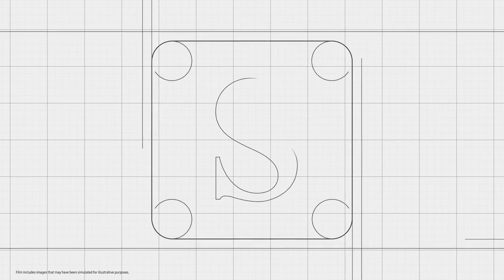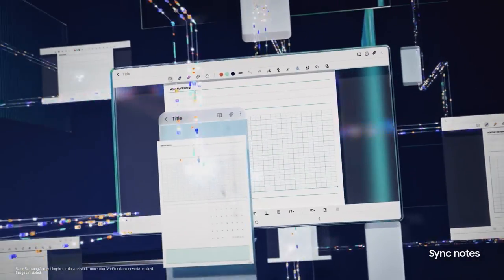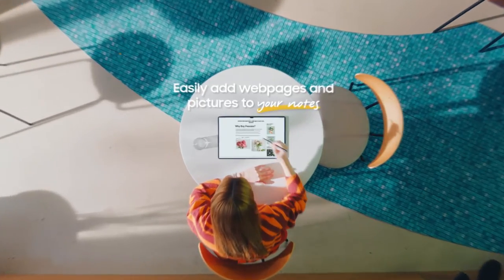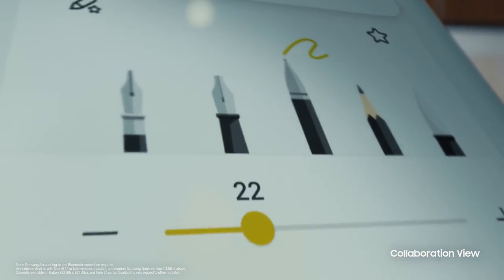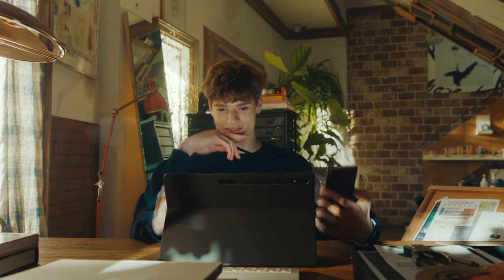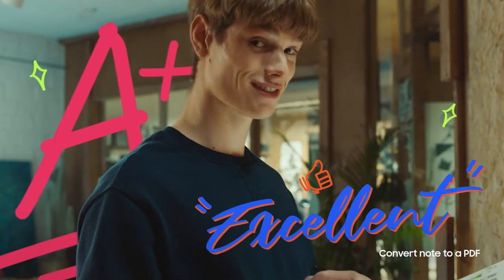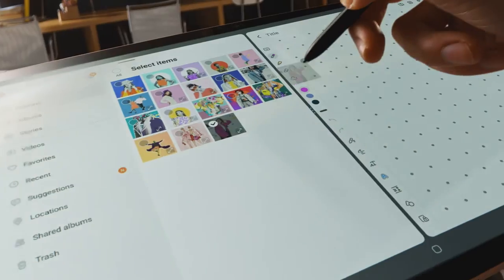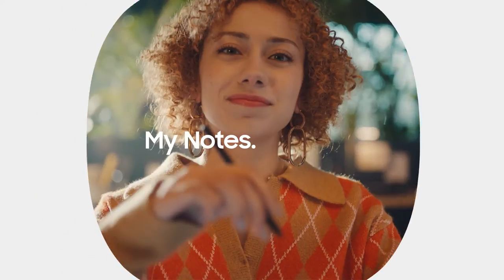Galaxy S22 Ultra ogTab S8 series: Untold Stories – Samsung Notes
Samsung Notes er den ultimative følgesvend til S Pen.

I løbet af det sidste årti er Samsung Notes blevet forbedret med hver ny generation for at gøre din verden mere praktisk. Læs mere

Lad os præsentere de seneste opdateringer med Samsung Galaxy S22 Ultra og Tab S8 serien.